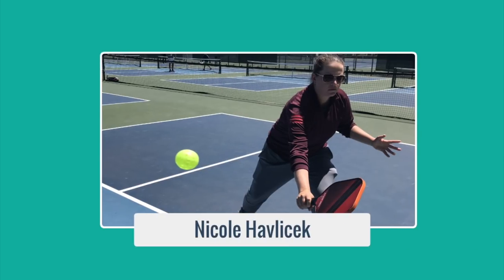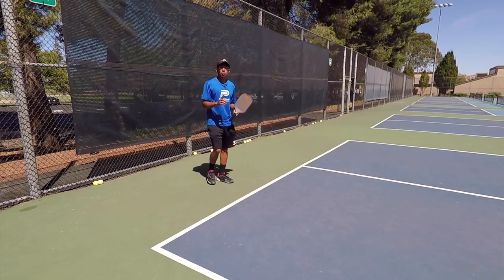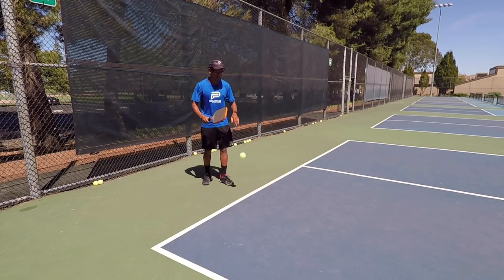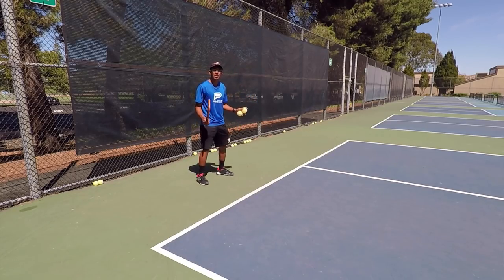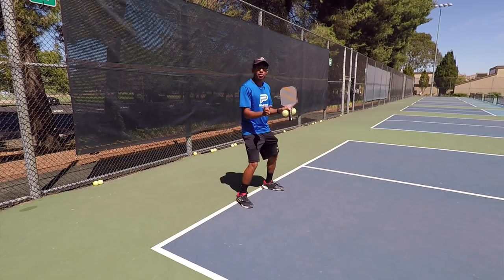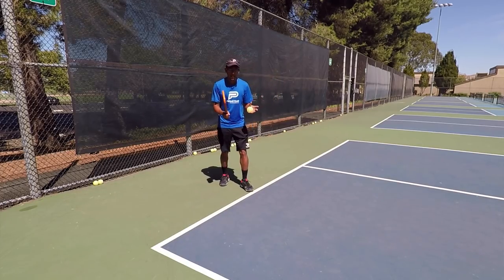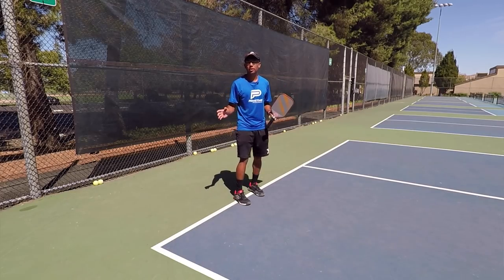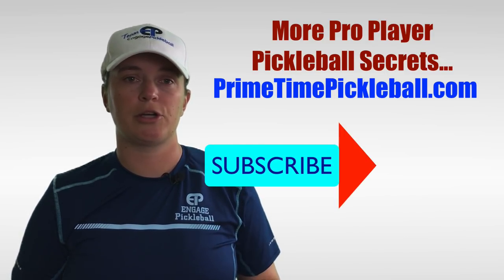Can't Score On Serve? | This Big Serving Mistake May Be The Reason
There are lots of reasons why a serving team may have trouble scoring in pickleball.  Certainly getting up to the net as the serving team is difficult against a strong returning team but there are ways to handle it that will make your life easier and certain things that make your life way harder.

The big serving mistake we describe in this video is one of them main reasons we see many beginning and even intermediate players get caught losing points.  The good news is, there's a very simple fix to it.